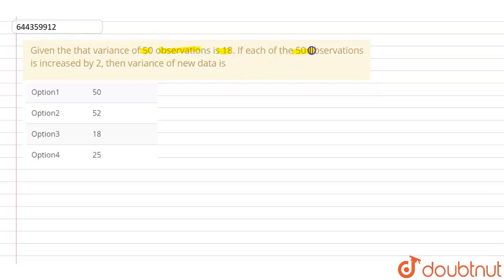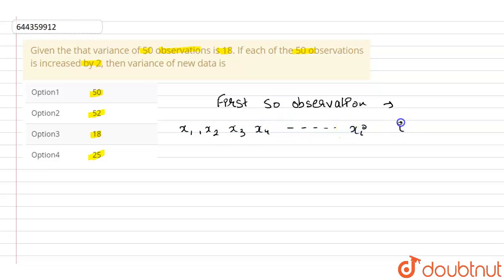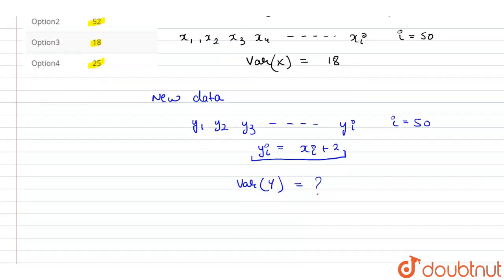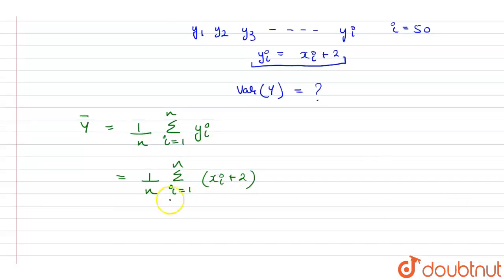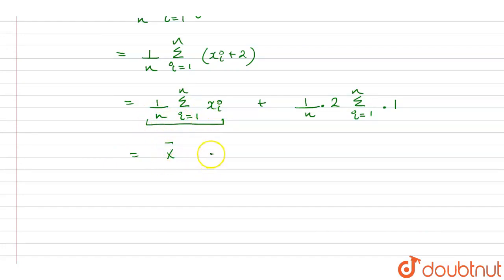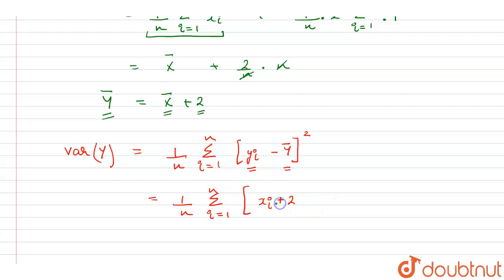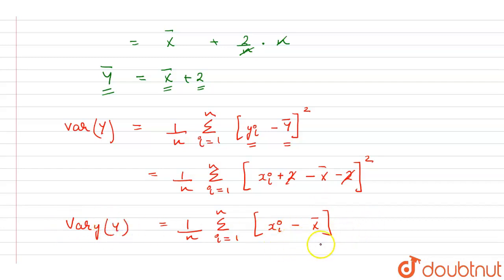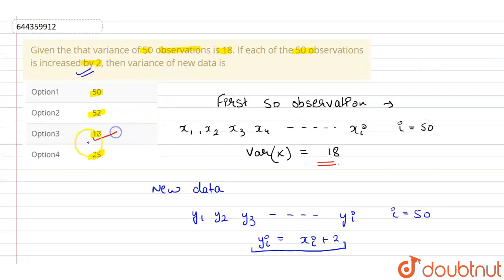Given the that variance of 50 observations is 18. If each of the 50 observations is increased by...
Given the that variance of 50 observations is 18. If each of the 50 observations is increased by 2, then variance of new data is
Class: 12
Subject: MATHS
Chapter: STATISTICS
Board:IIT JEE

👉 Have Any Query? Ask Us.